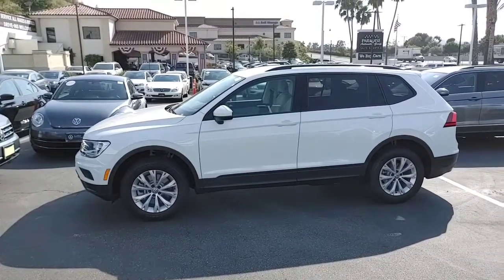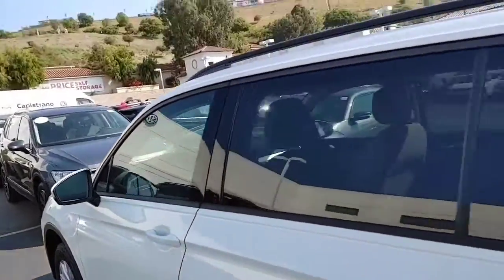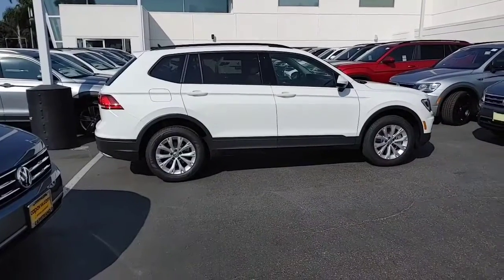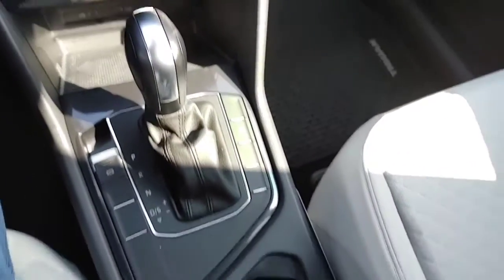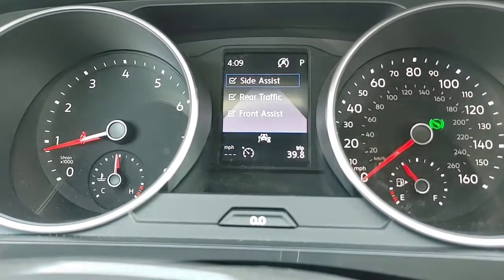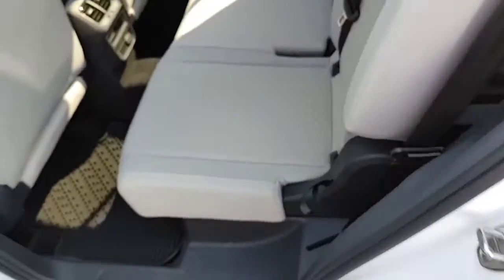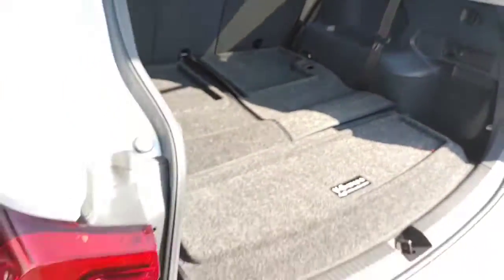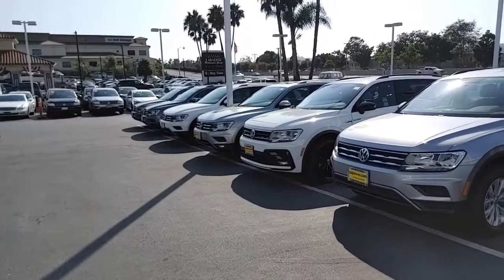Walk around video for Kim Lynch family from Buddy Capistrano Volkswagen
2020 Tiguan s